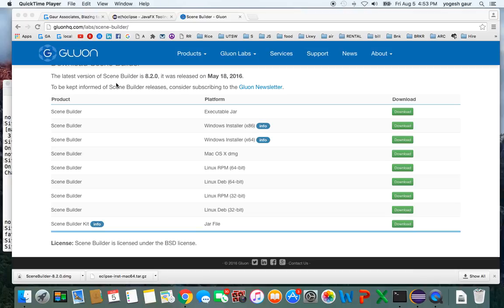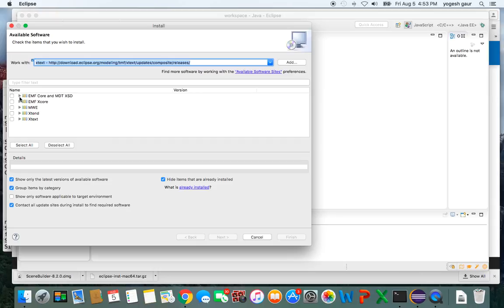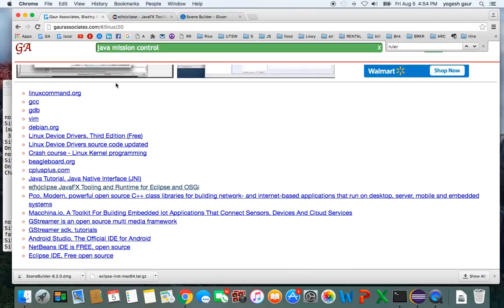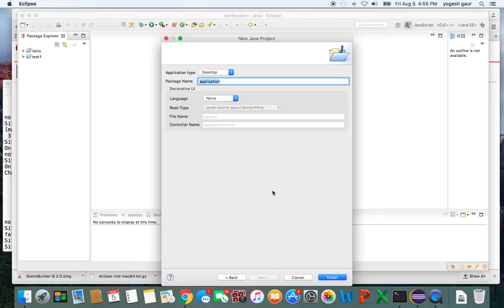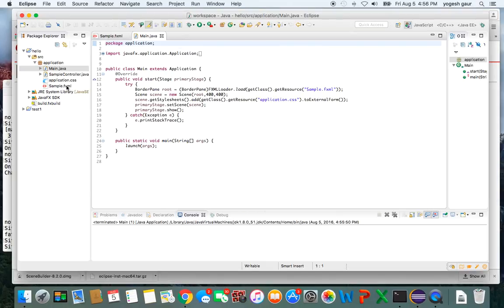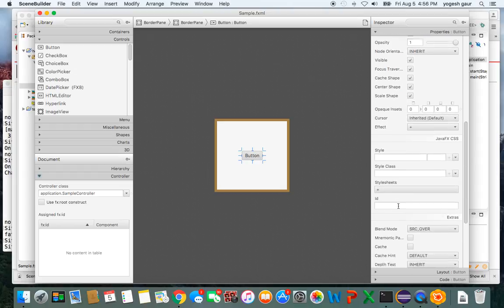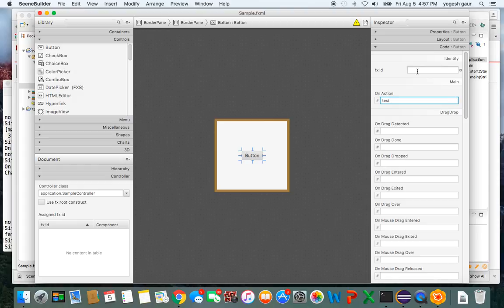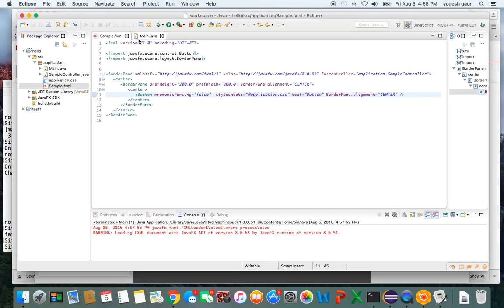JavaFX with Eclipse and Scene Builder in 4 min